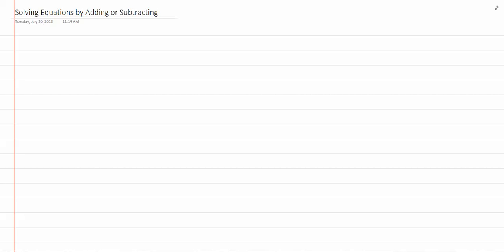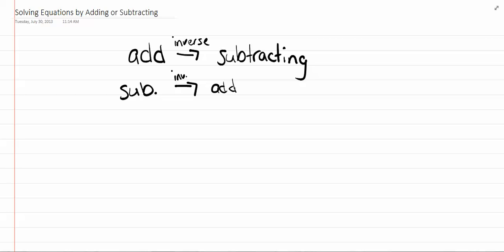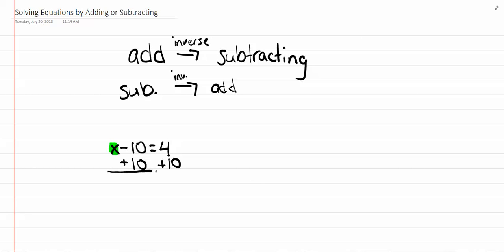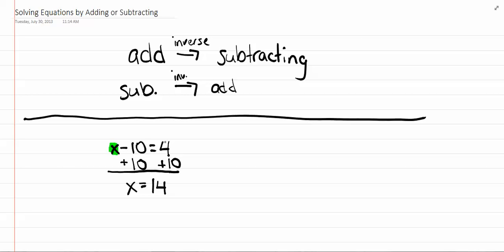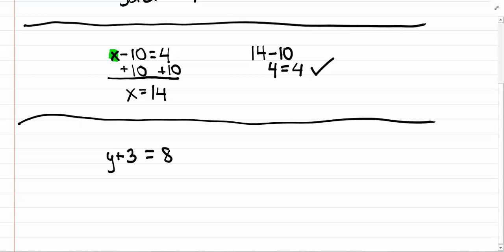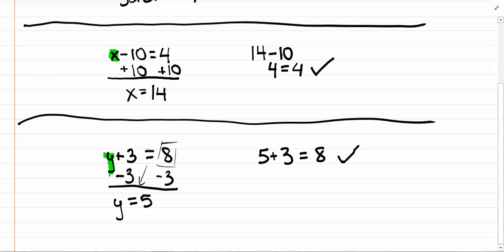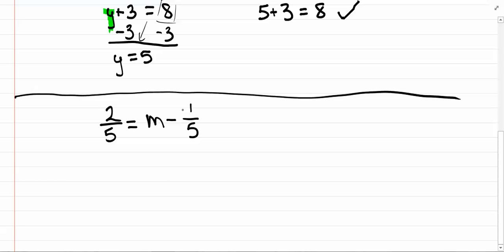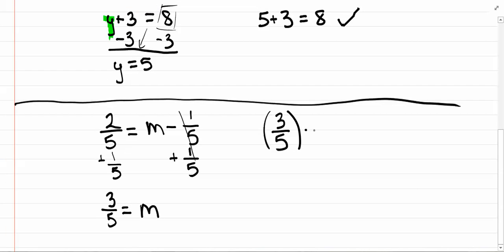Solving Equations by Adding or Subtracting